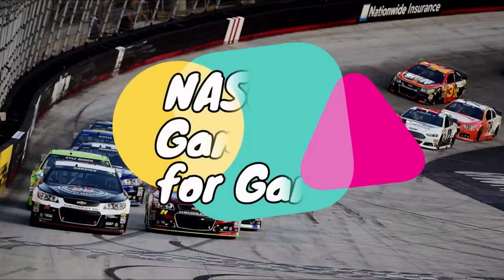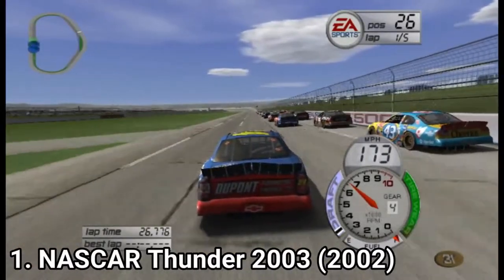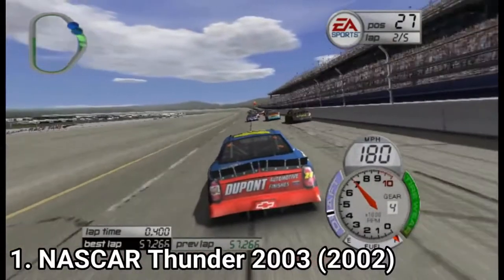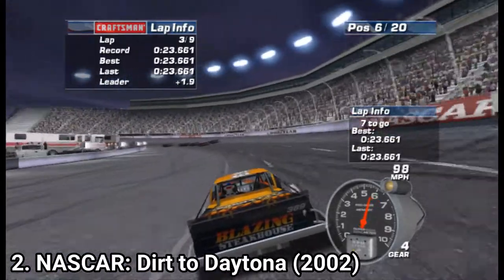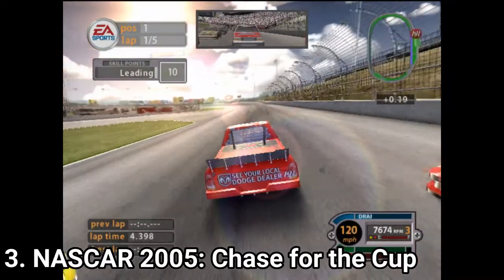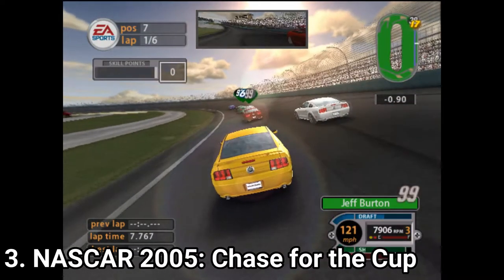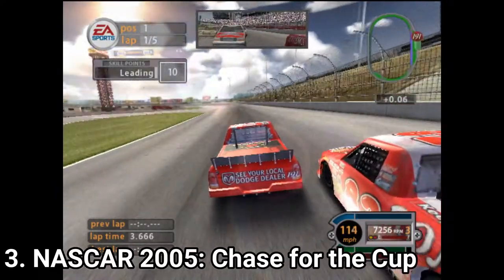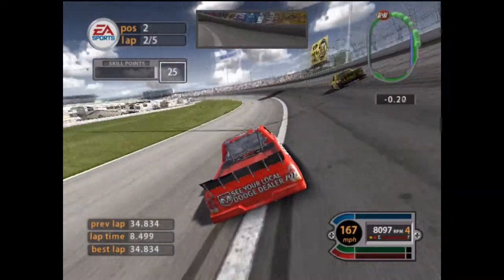All NASCAR Games for GameCube Review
Here is a list of all NASCAR Games for the NINTENDO GameCube:
1. NASCAR Thunder 2003
2. NASCAR: Dirt to Daytona (2002)
3. NASCAR 2005: Chase for the Cup